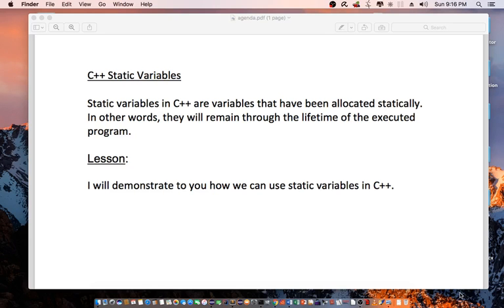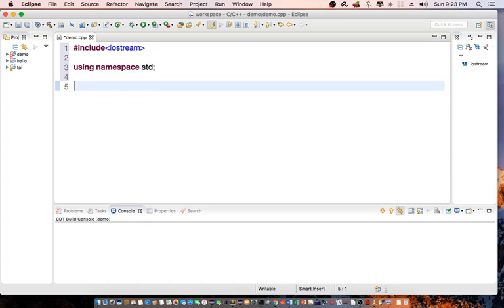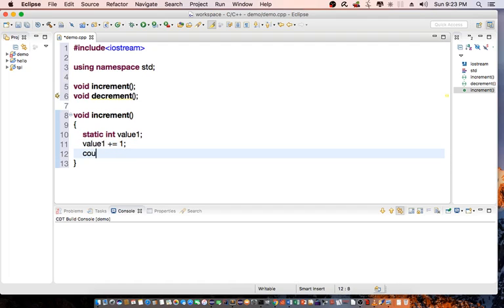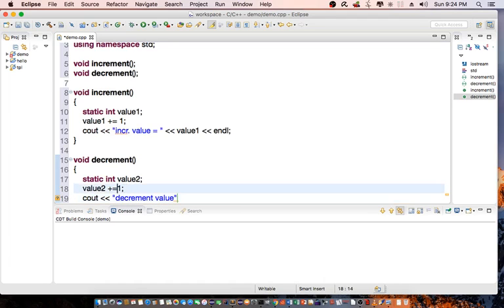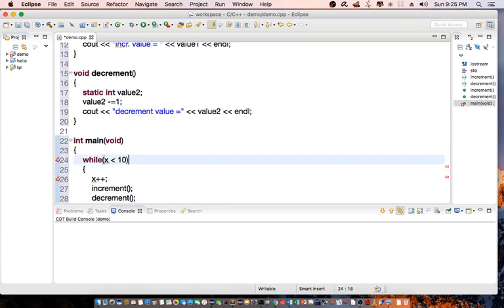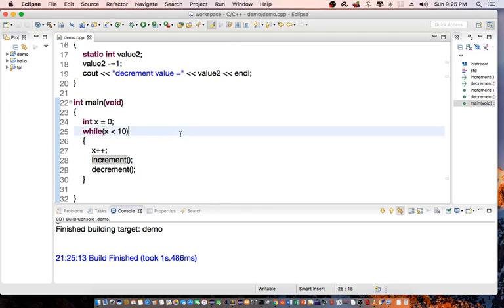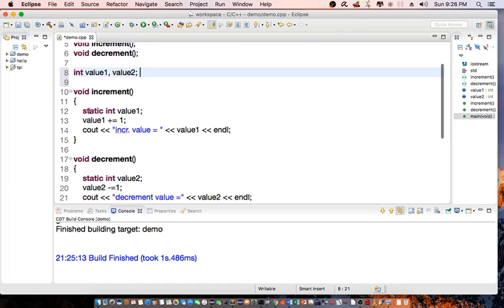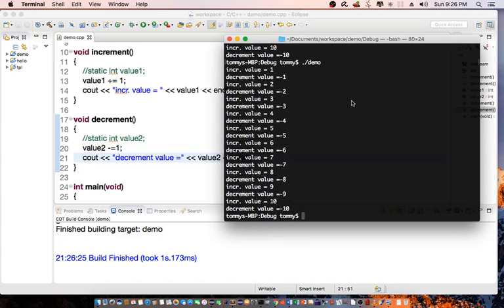C++ Static Variables Tutorial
This is a quick tutorial to create static variables in C++.  There is also a comparison to declaring global variables.